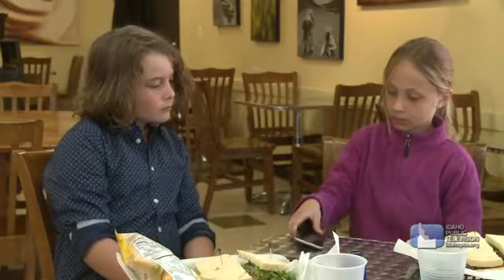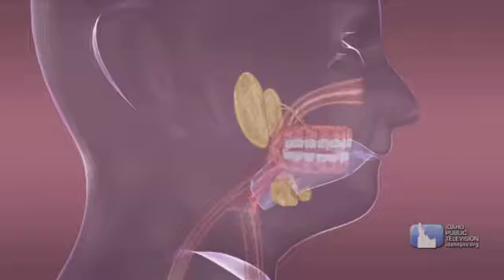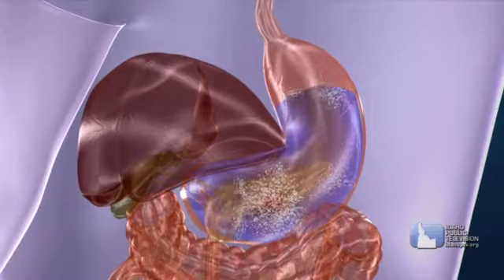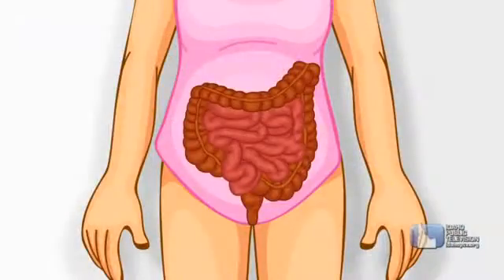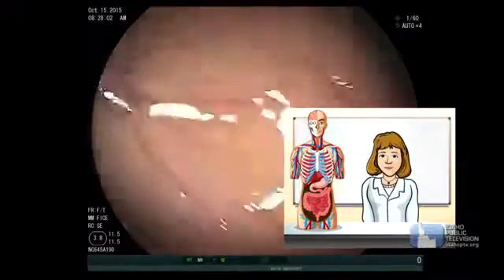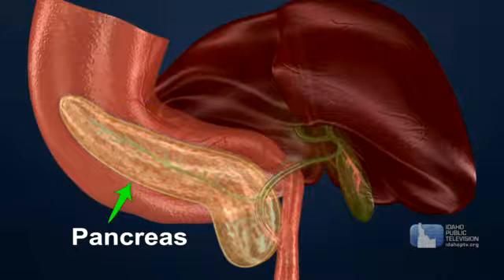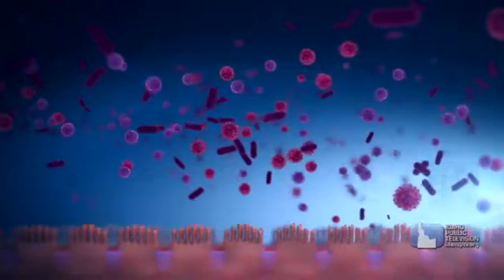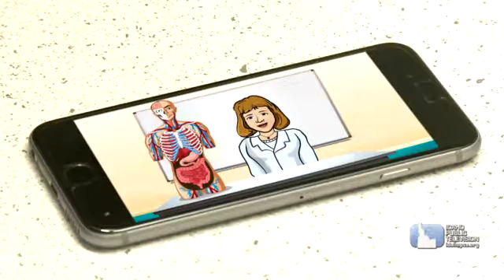Science Trek: The Digestive System video short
It takes about 24 hours for food to make its way through your digestive system.  Follow the digestive system from the first bite to the end results in this Science Trek video short.